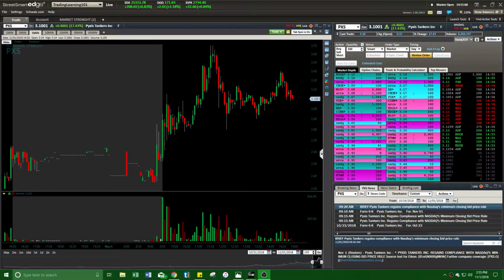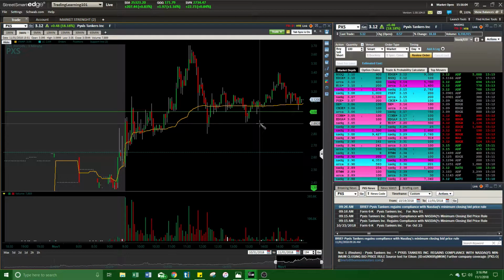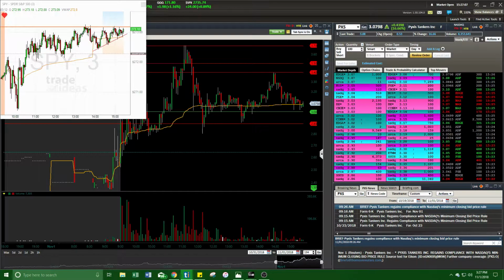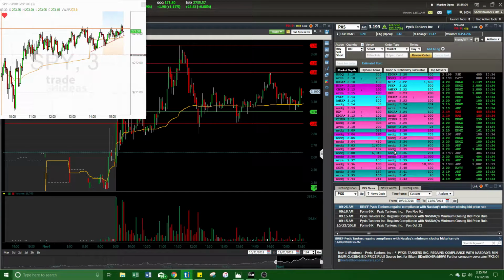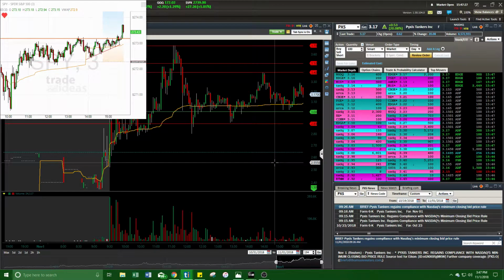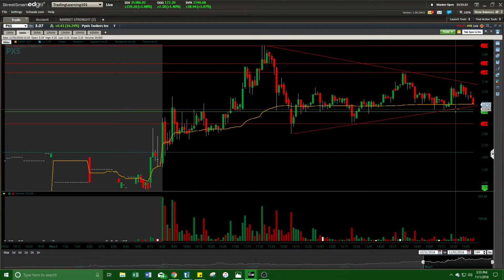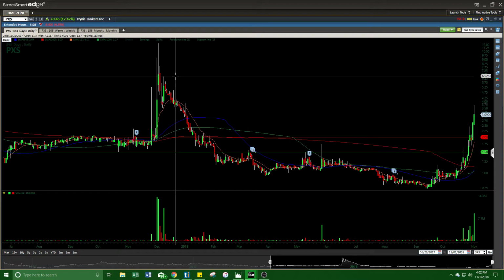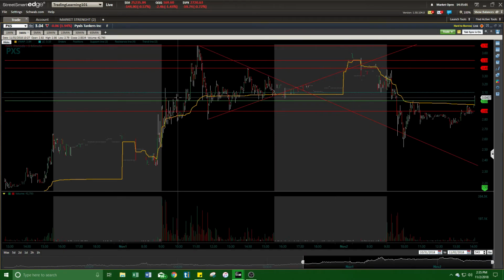Day Trading How To Plan A Trade